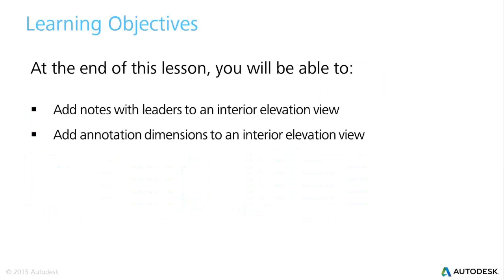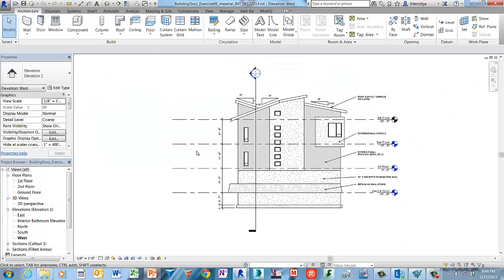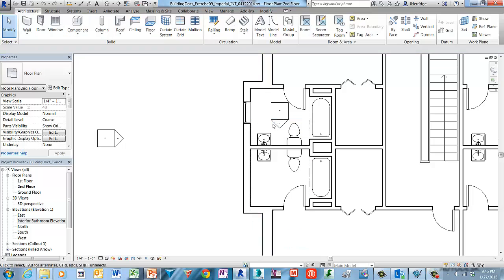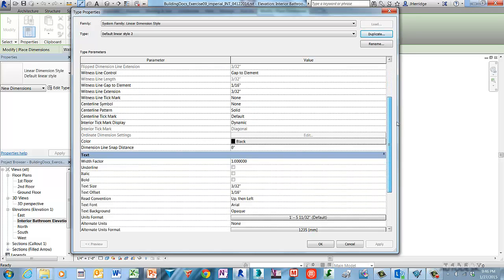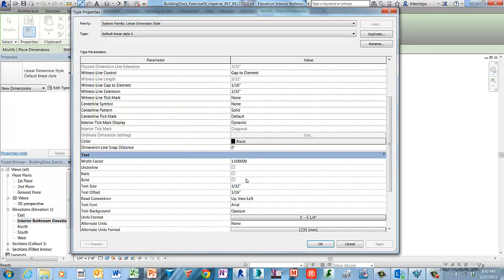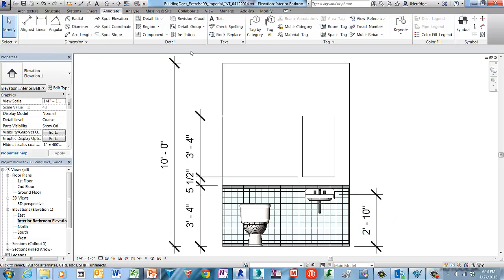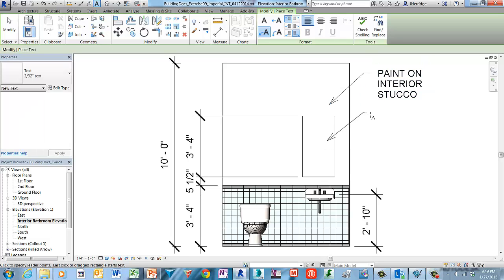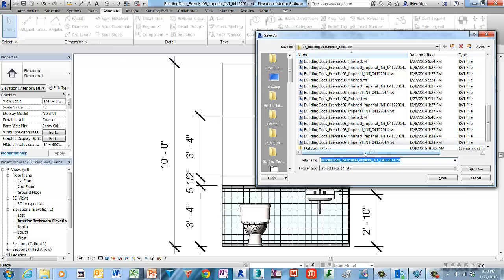Module 6: Exercise 9: Interior Elevation